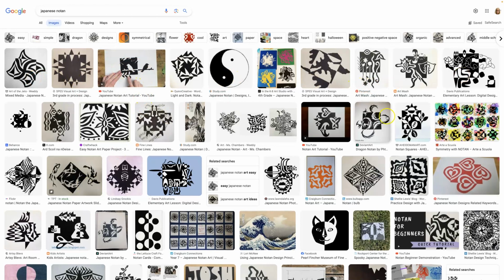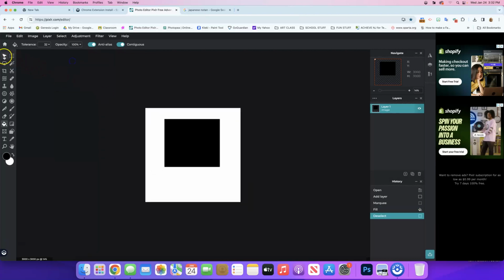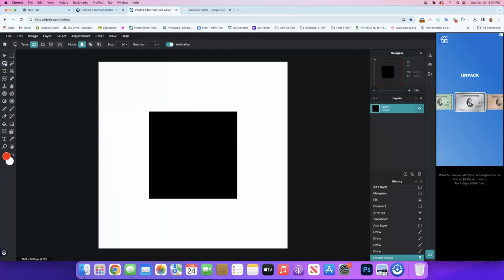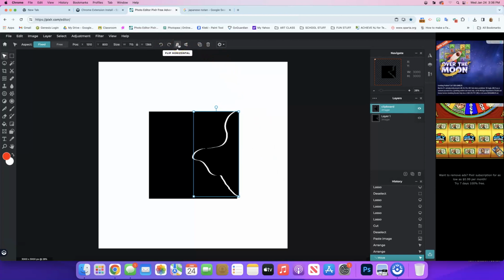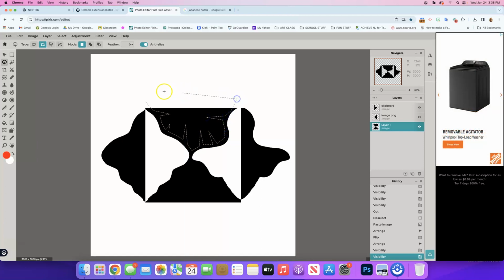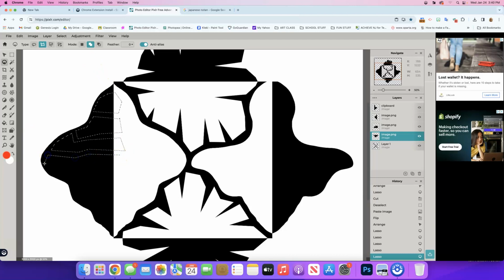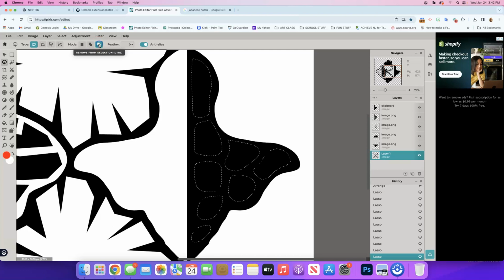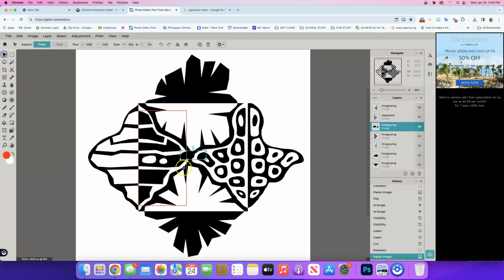Japanese Notan Basics